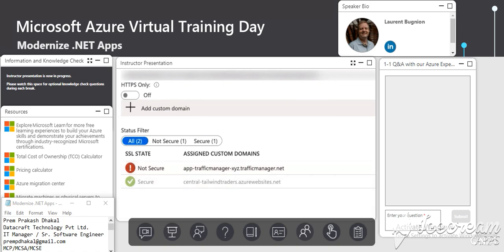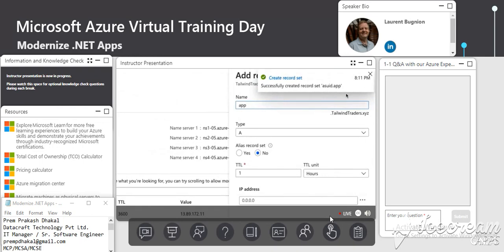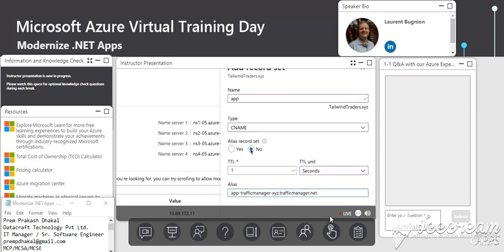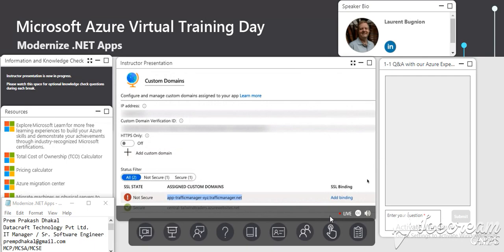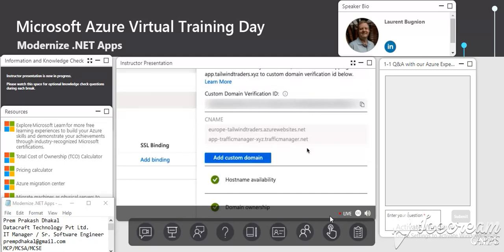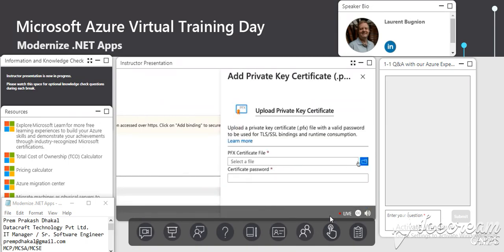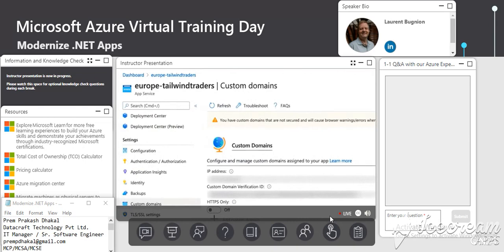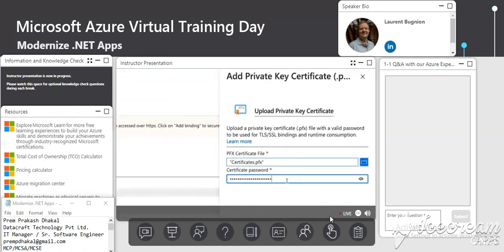Modernize .NET Apps